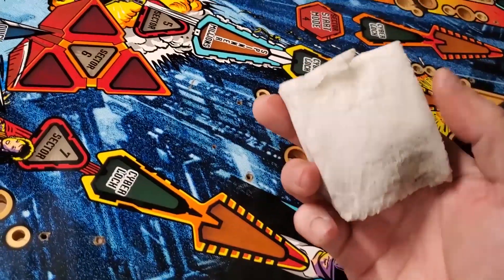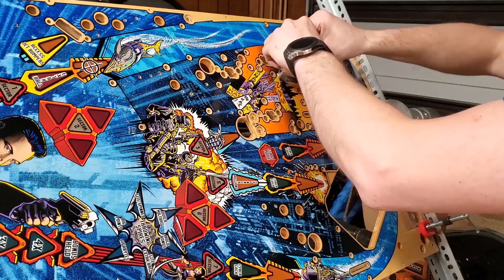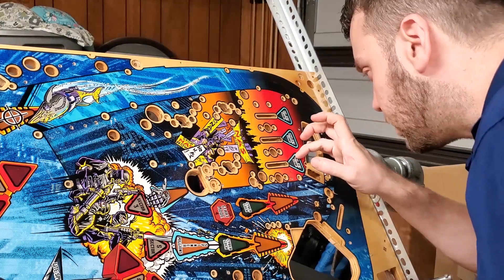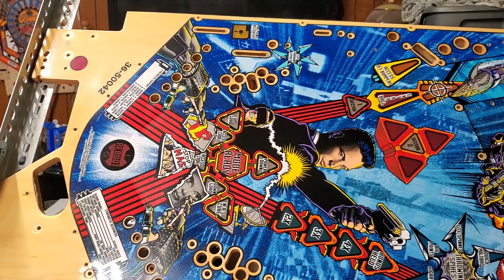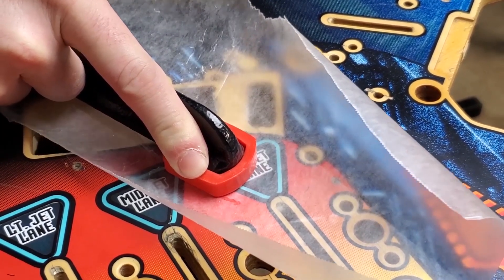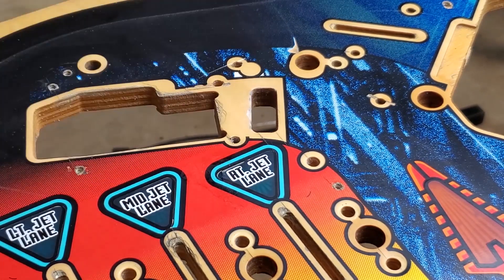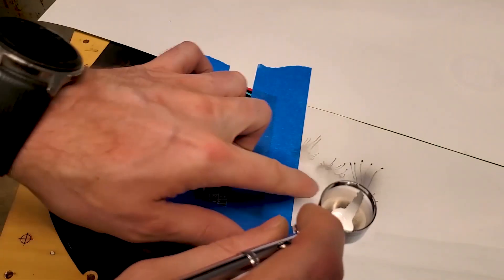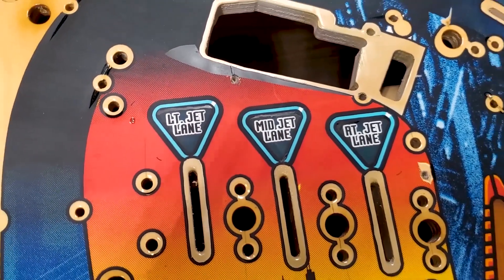Johnny Mnemonic Pinball Restoration: Episode 7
This is a longer episode due to all the work involved. We get this playfield from shit to shine! Let's do this!